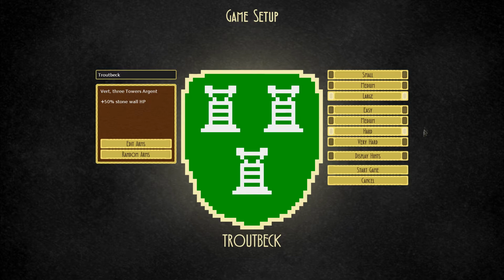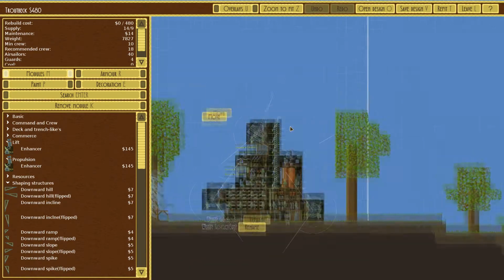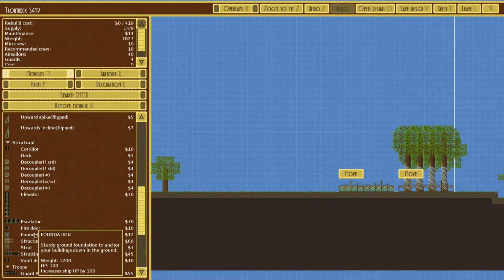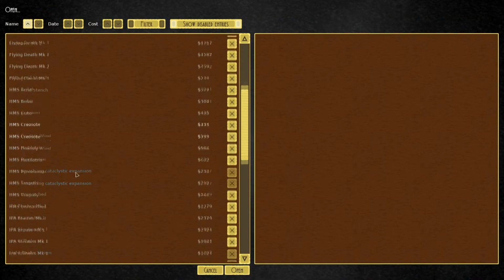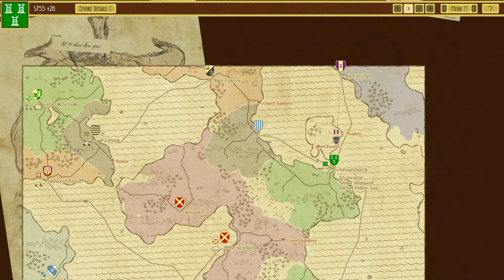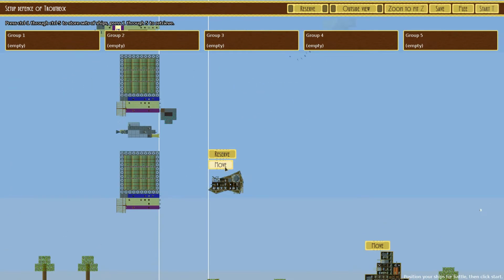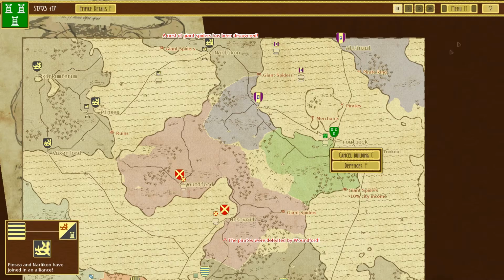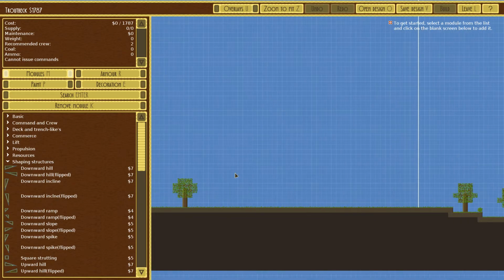Airships: Conquer the Skies - "Cataclystic Expansion" Part 2